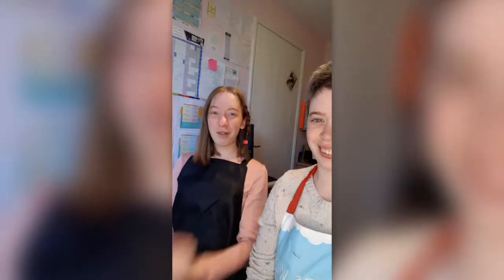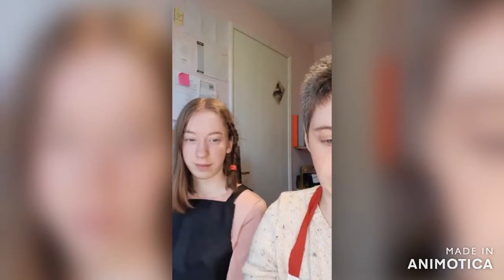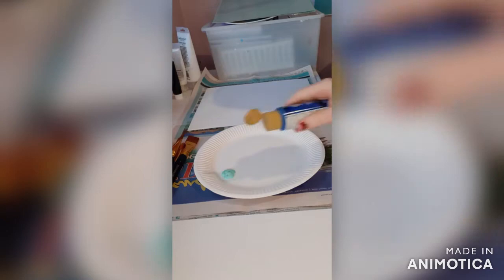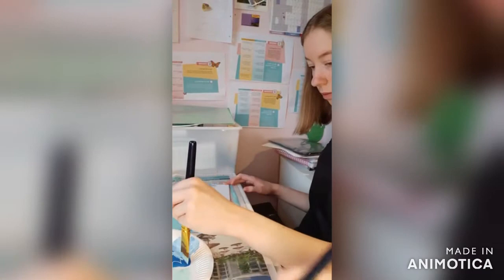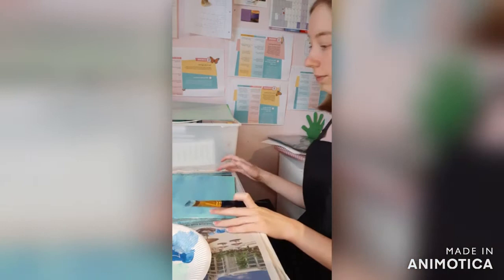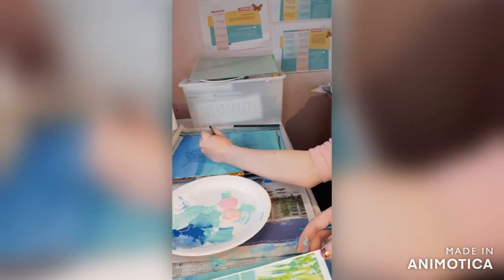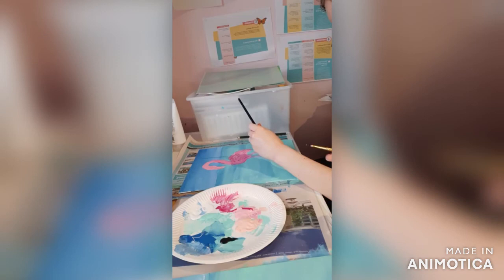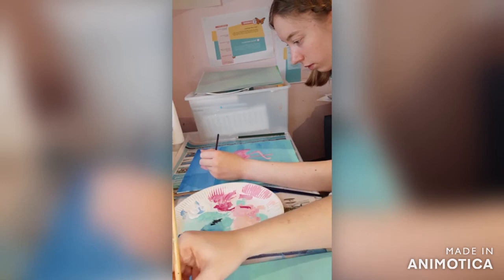How to paint a flamingo! (Featuring my Mum!!)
Hi everyone! In this video, I show you guys (with the help of my Mum) how to paint your very own flamingo in only 30 minutes (whilst talking a bit about Disney too.) This is great for people of all ages, and the tutorial is easy to follow and understand. Please feel free to pause the video at any point, or even skip if you finish a step before we do!
My Mum has the same video on her channel and loads of other great videos, so please do go and check that out.

I am going to start uploading videos on my channel more regularly (every two weeks) so keep a lookout for them too. If you have any ideas for future how-videos, please let me know down in the comments. I would love to hear your suggestions. Thank you so much, and I hope you enjoy the video. :-)